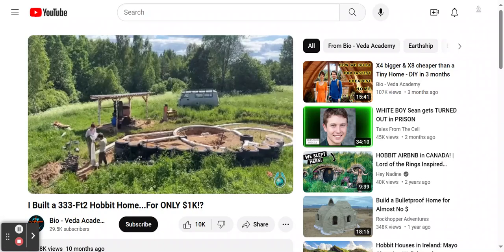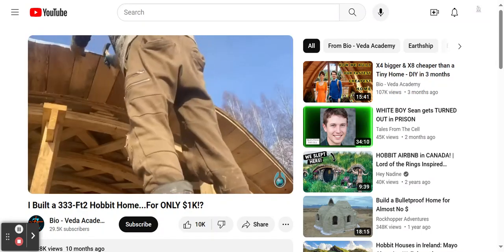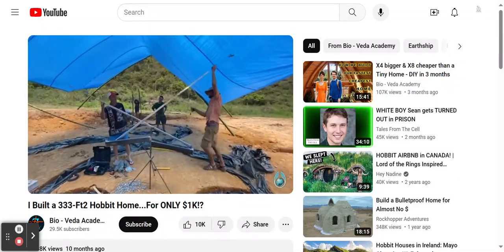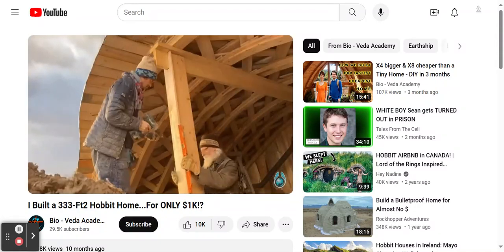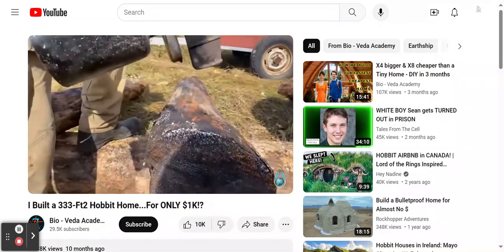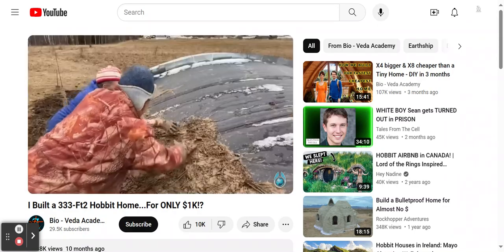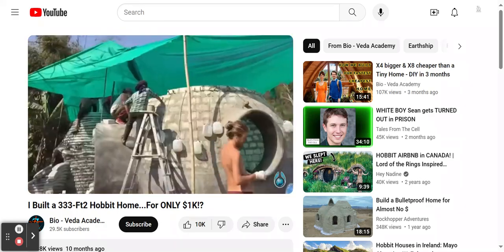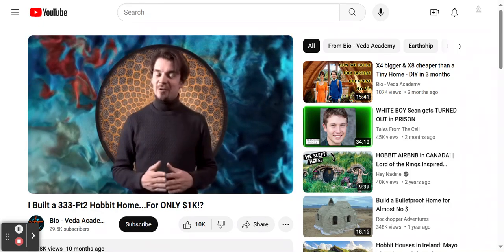I Built a 333-Ft2 Hobbit Home...For ONLY $1K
This video shows how a 333sf Hobbit Home was built for only $1K!

I provide individuals and families with information about how they can
find and purchase affordable and alternative housing!

This edited video was originally uploaded to the Bio - Veda Academy channel.